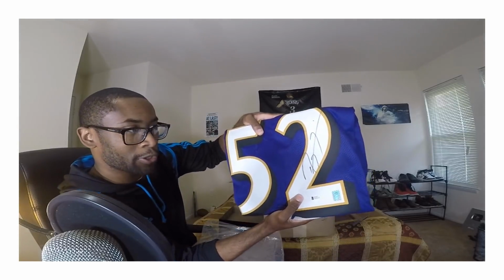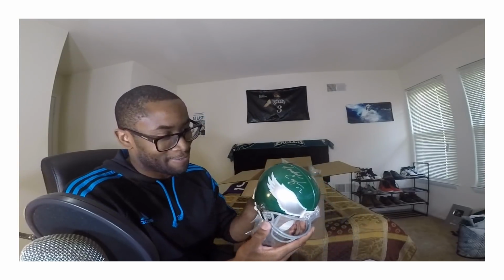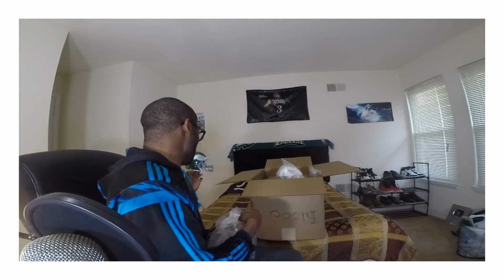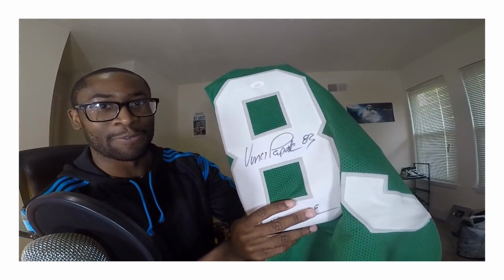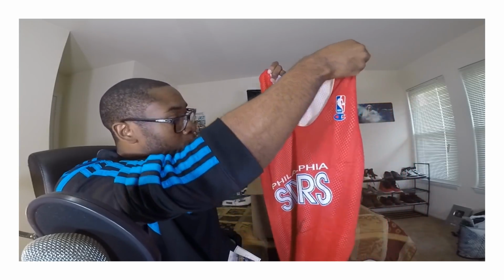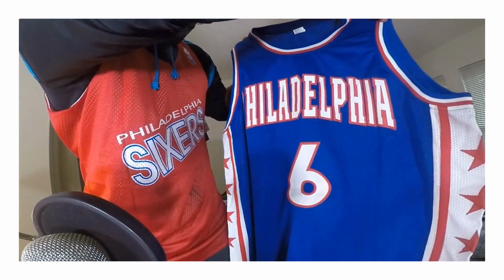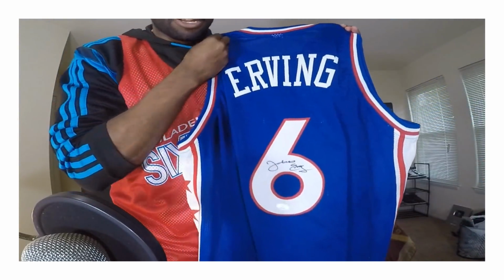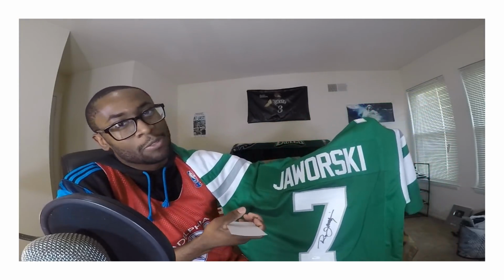$1000 MYSTERY BOX OPENING! THEY SENT ME THE GOAT'S JERSEY AND MORE!!!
Use registration code "ckbirds" for $5 immediately added to your account

ᐅSubscribe for more Madden 20, Madden 20 Draft Champions, Ultimate Team, pack openings, tip videos, gameplay and commentaries!

BUT you don't have to!